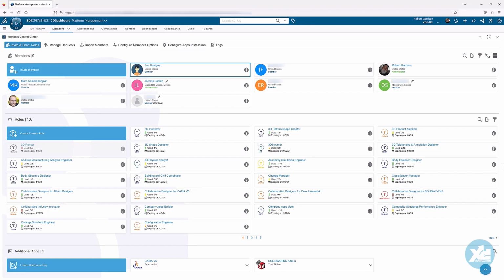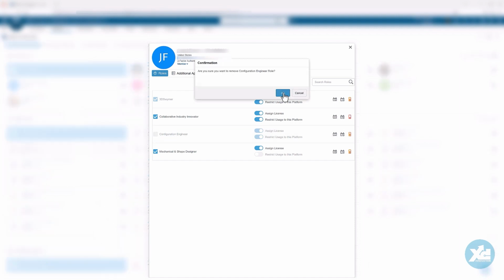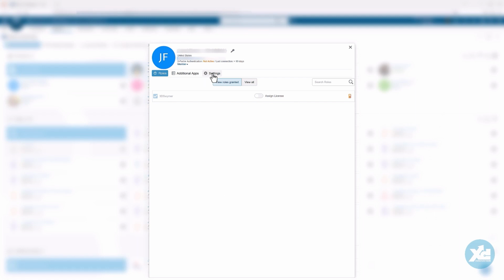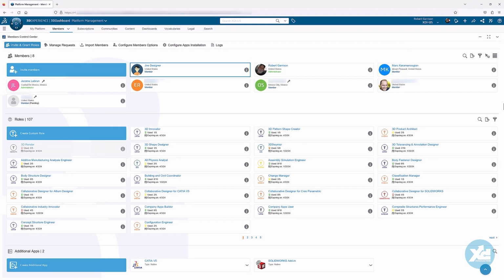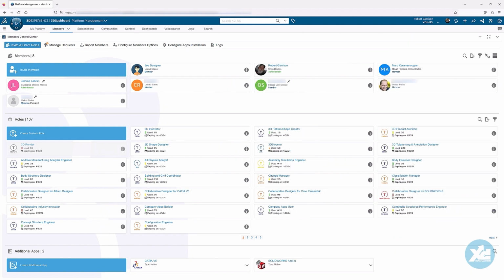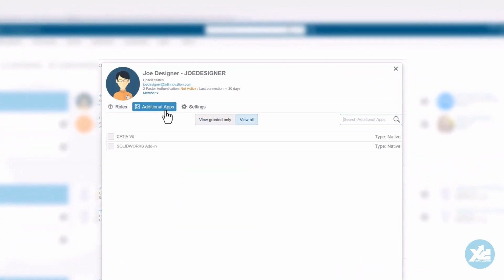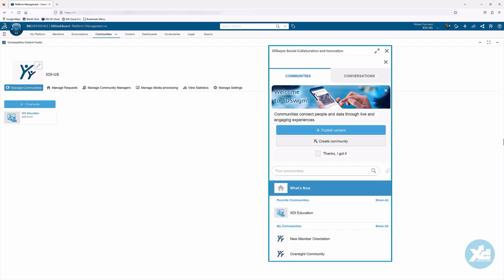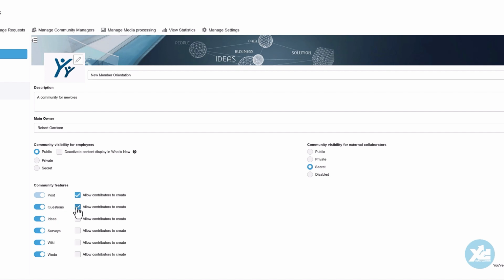HOW-TO 3DEXPERIENCE® – Roles Management and Swym Communities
Discover how to efficiently manage members and roles on the 3DEXPERIENCE platform, and explore the power of Swym Communities for seamless team collaboration. Learn about role adjustments, dependencies, and license handling. Find out how to create and moderate your own internal communities, where members can ask questions, share ideas, and contribute to wikis. Gain insights into community visibility options and the integration of community features with other 3DEXPERIENCE apps. Join us for this informative Roles Management & Swym Communities presentation and unlock the full potential of the platform.

Let's dive into the world of 3DEXPERIENCE together!